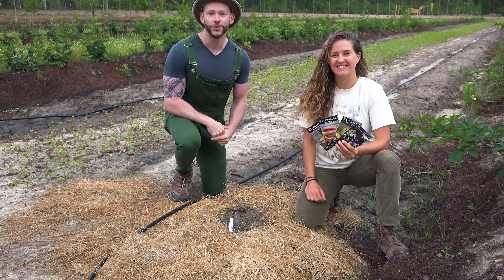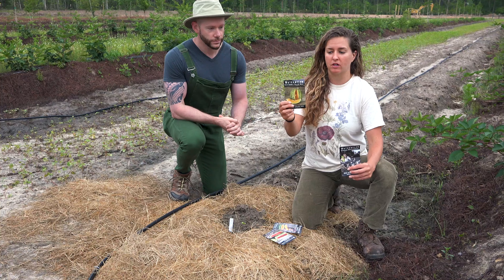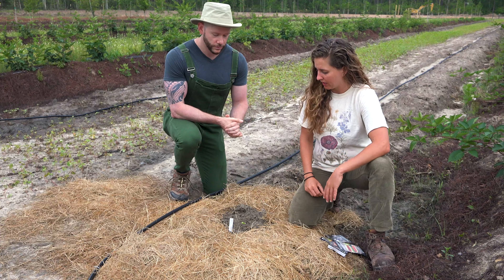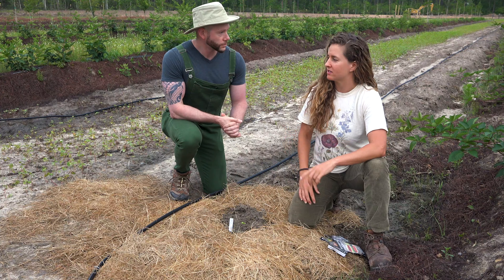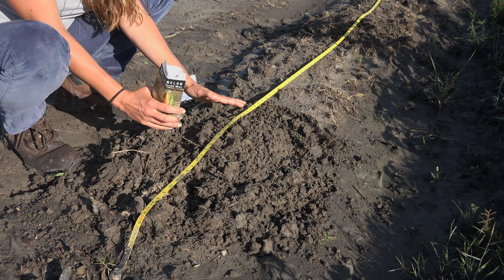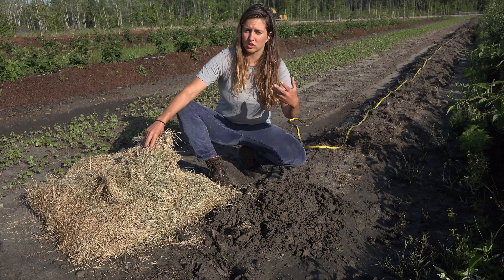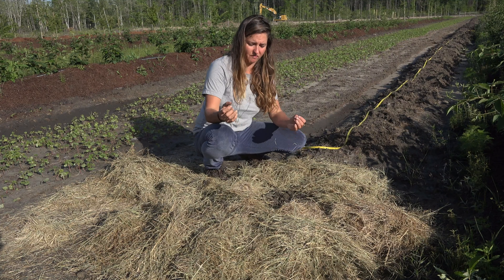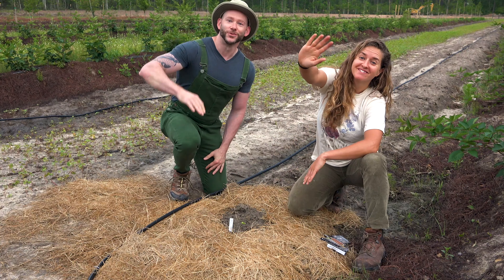How to Grow Watermelon from Seeds | Planting 101 | Johnny Appleseed Organic Village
Baker Creek Heirloom Seeds horticulturist Shannie McCabe joins Charles Goodin at the Johnny Appleseed Organic Village to discuss planting watermelons in the spring. Learn about the diverse varieties of watermelon available, when and how to plant them for optimal growth and what aftercare is required for a prolific harvest.

For more information on organic gardening, regenerative agriculture, heirloom seeds and other aspects of sustainable living, follow Baker Creek Heirloom Seeds and Johnny Appleseed Organic on Instagram, Facebook and Twitter.